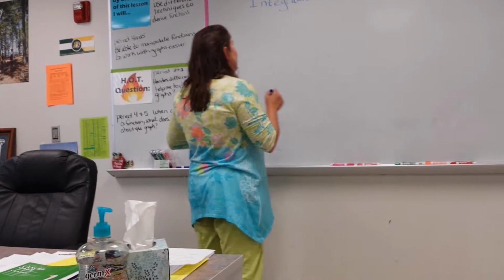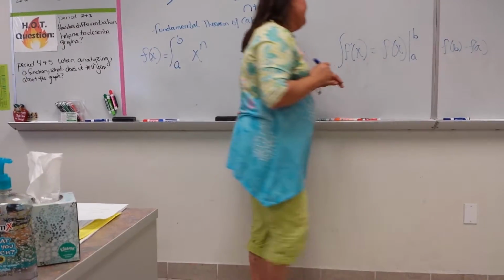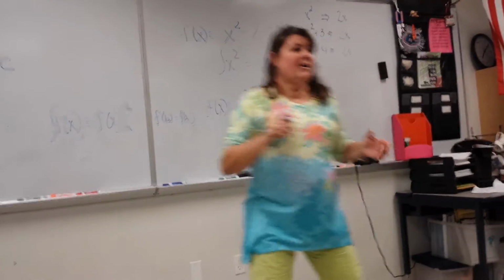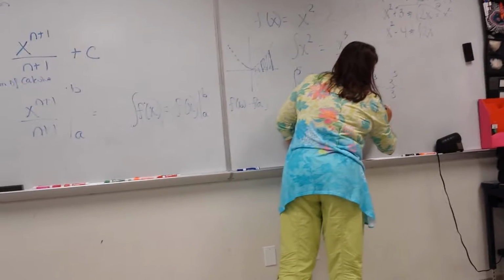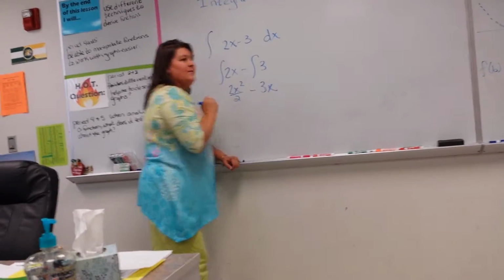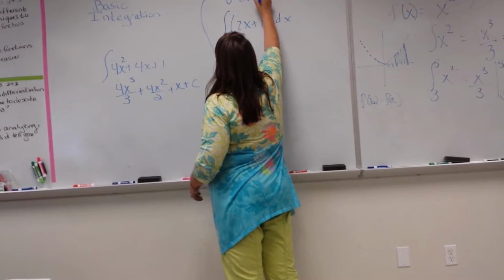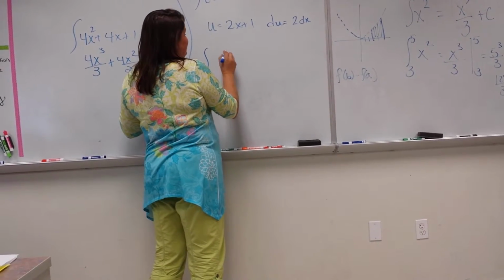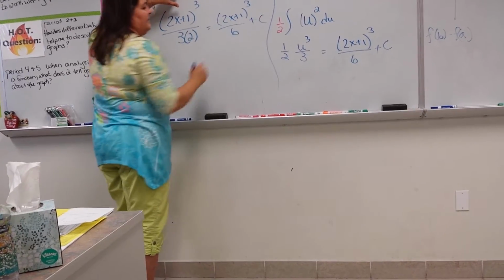Unit 3: Differentiation & Integration - Differentiation Practice Day 4 V1